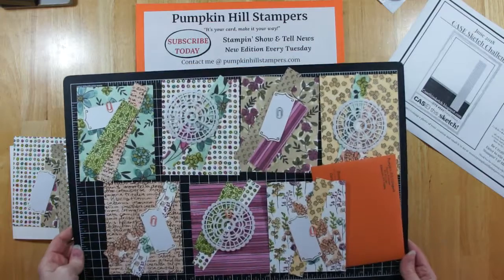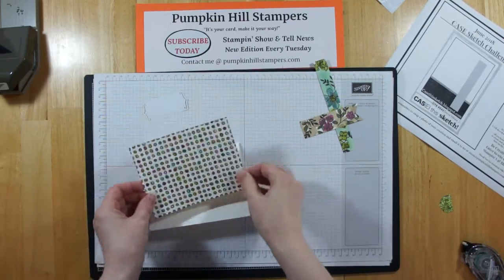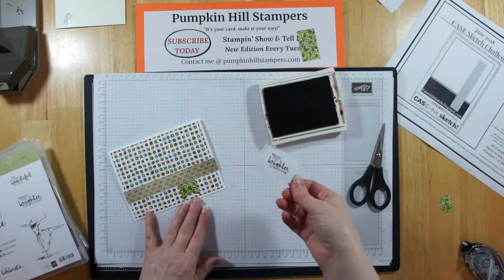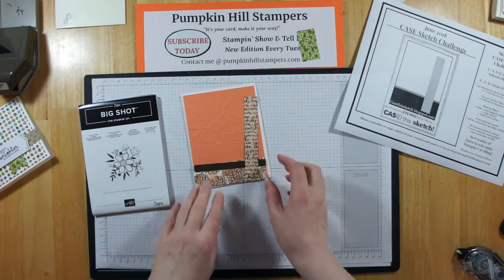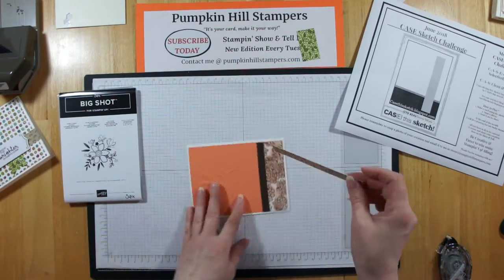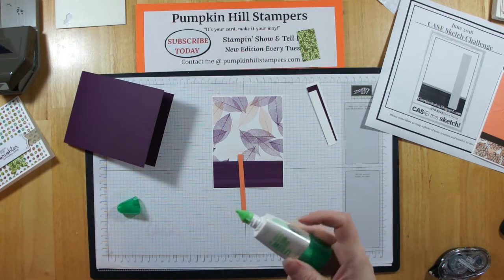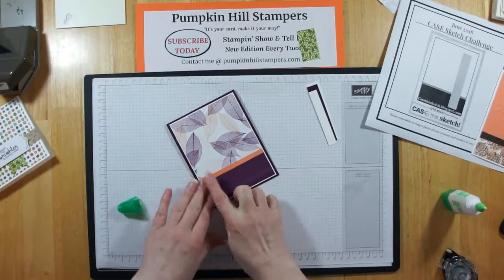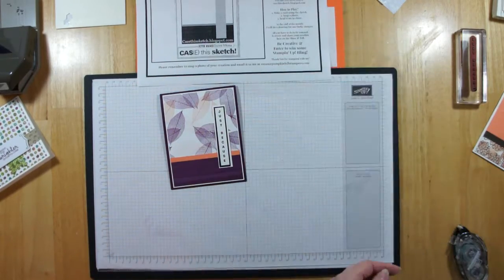Stampin' Show & Tell - June Card Candy & Sketch Challenges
Today I am revealing the Card Candy Kits I mailed to my VIP Stampers for May! If you stamp with me or shop with me in any given month, you get some VIP Perks! I am using a sketch designed by and published by CASE That Sketch. (CTS243)

Products Used In This Project:
Share What You Love Specialty Designer Series Paper [146926] - Price: $27.00

Need all the details for this project?
This weeks projects are on next weeks Tuesday issue.

STAMP WITH ME/SHOP WITH ME - BECOME A VIP STAMPERS!
All the details are on my Show & Tell Newsletter...

Other questions?